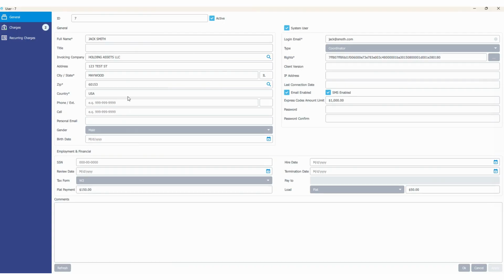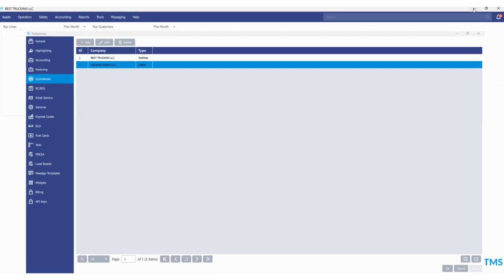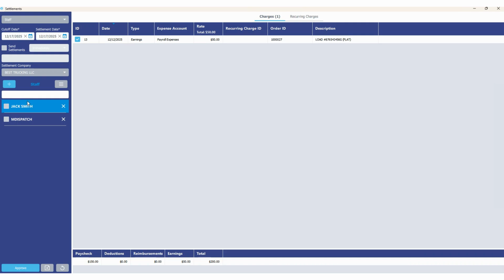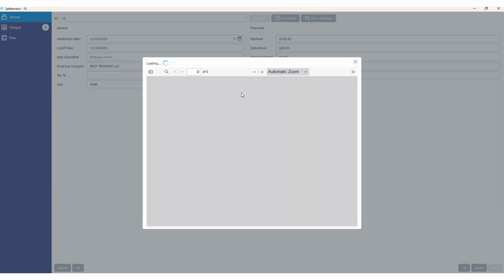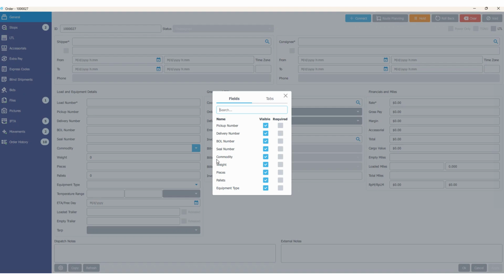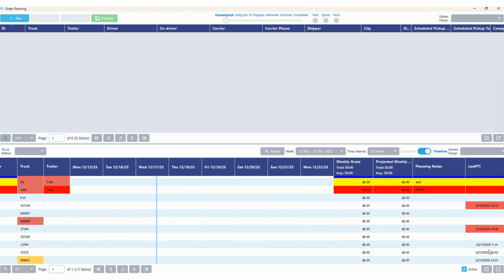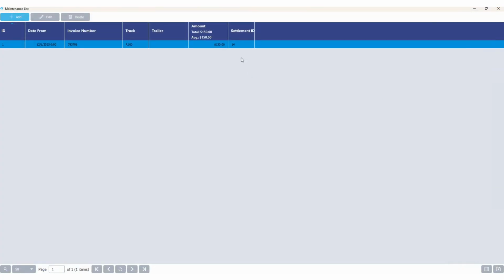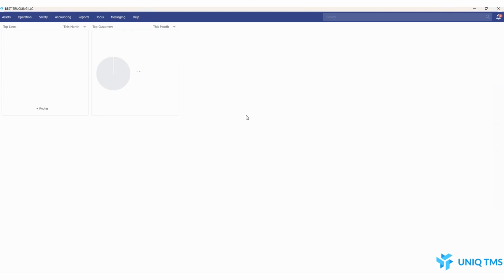UNIQ TMS Update 10.18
[0:10] Rework Users into Company Staff w/ Charge & Settlement ability (automated Dispatcher/Coordinator charges)
[2:25] Assign Expense Accounts for Staff in Preferences
[7:52] Export Staff settlements to QB
[8:46] Show Projected Weekly Gross in order planning
[9:18] Allow to make shipper/consignee scheduled dates required
[10:08] Additional option to disable zip-only locations and require full address
[11:20] Driveroo Integration to pull PTI & Asset Annual, PMI, & OTR Inspections
[13:47] Show settlement ID column for related Charges on Maintenance List
[14:31] Extend Driver Birthday Notification to Admins and Coordinators
[15:00] Show driver groups in Driver, Truck, Toll, & Charges Report